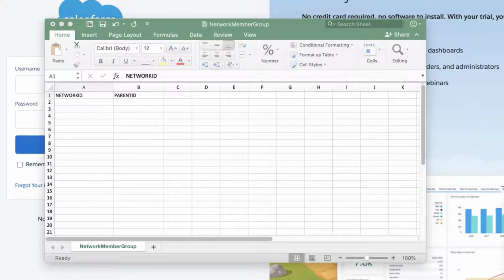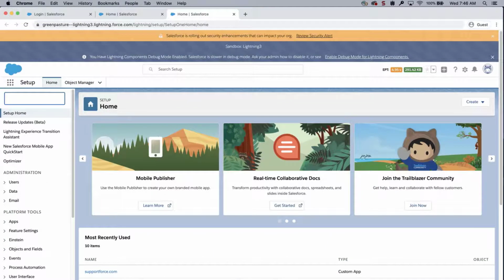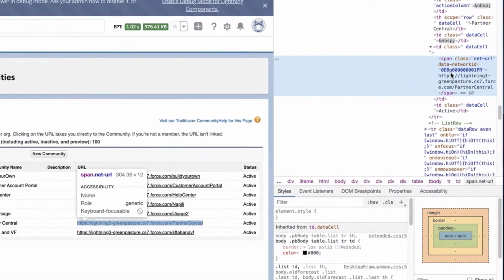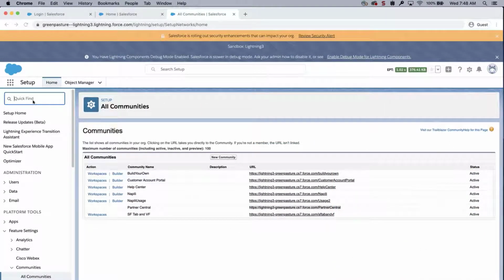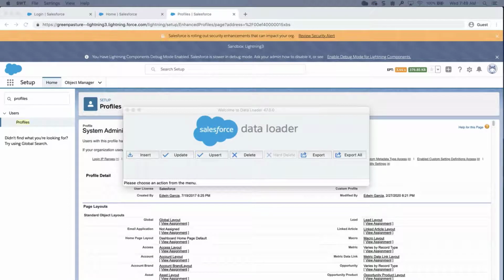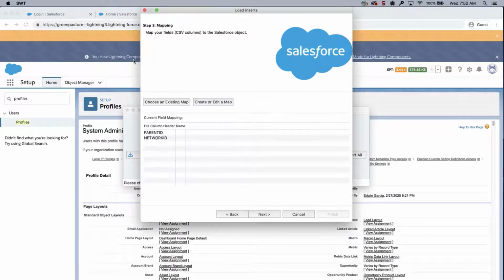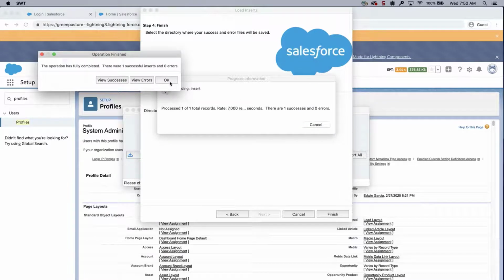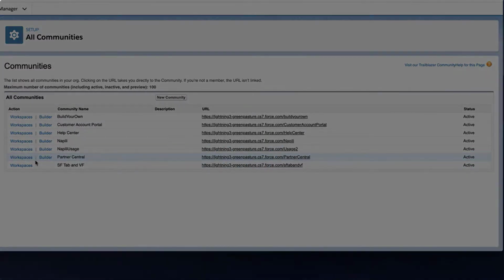How to Add a Community Member If Either the 'Manage' or 'Workspaces' Link Is Not Available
It is required that your profile be listed as a member of the community in order to manage it.If your profile is not selected in the community's Administration Members Setup under the builder section with no action such as (Manage or Workspaces and Builder. Then that means your profile has not been added to the community. If you are not a system administrator then please contact your admin to be added. Otherwise if you are a system administrator then you will have to use the API and client tool of choice such as Data Loader.  Add your profile to the community's members setup to regain access to the community via the 'Workspaces' and 'Builder' actions in the 'All Communities' setup.